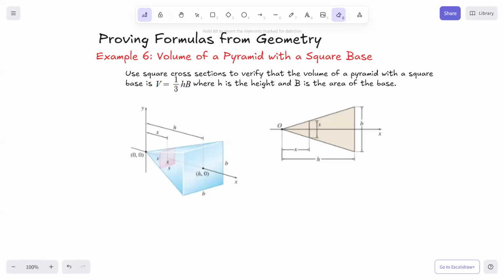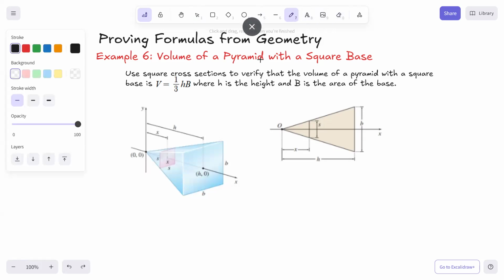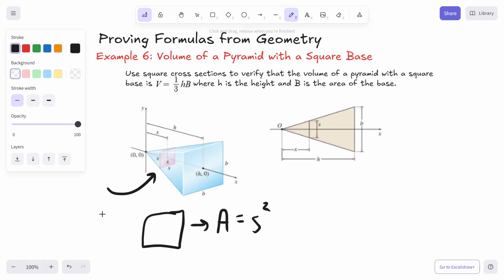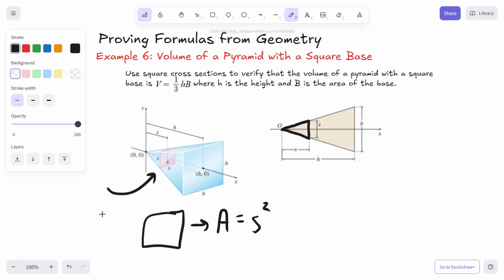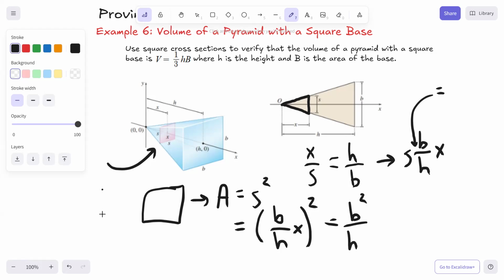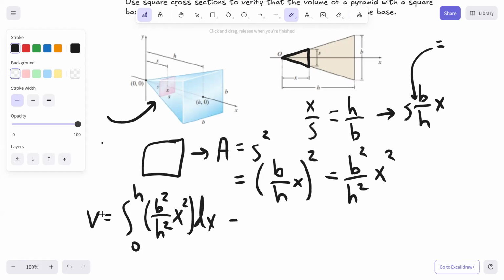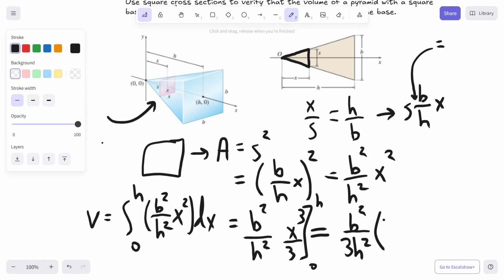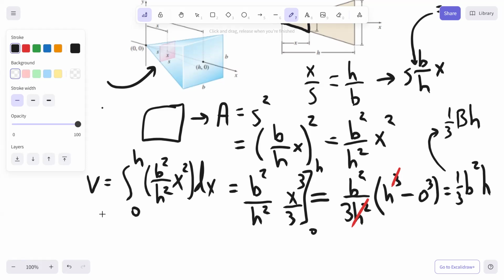How to Prove the Volume Formula for a Pyramid Using Calculus | Applications of Cross-Sections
Did you know you can prove the formula for the volume of a pyramid using calculus? In this video, we’ll use square cross-sections and integration to derive the well-known volume formula: V=1/3Bh

We’ll break it down step by step:

✅ Set up a function to represent the changing cross-section of a pyramid
✅ Use definite integration to find the total volume
✅ Understand why the 1/3 factor appears in the final result

💡 Learning Target:

Prove the volume formula for a pyramid using square cross-sections and calculus.

This is a great way to connect geometry and calculus while sharpening your skills with volume integrals!